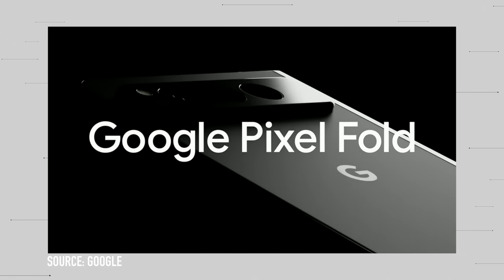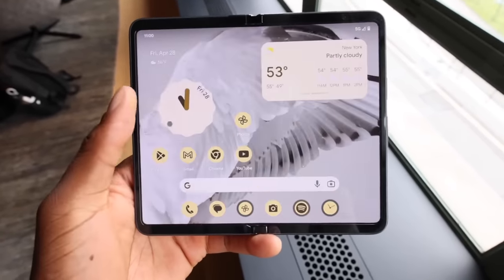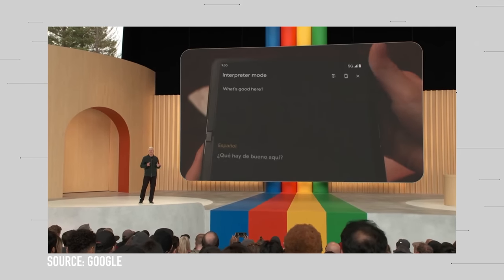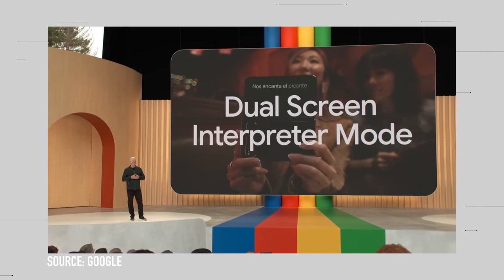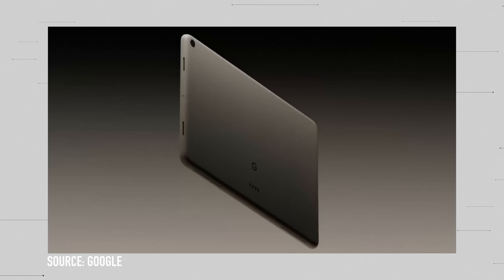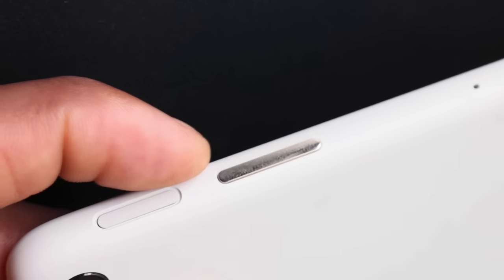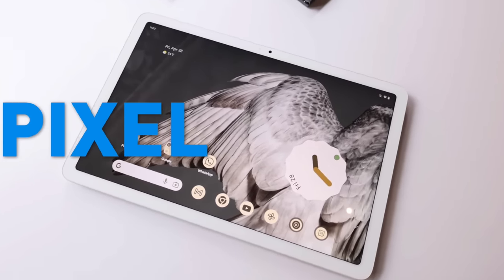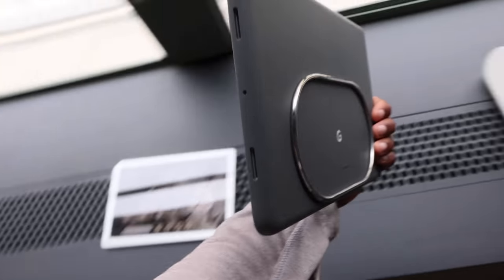I Can’t Wait for the Pixel Fold and Pixel Tablet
In this clip, Marques, Andrew, and David give their first impressions on everything we know about the Pixel Fold and the Pixel Tablet after seeing them announced at Google I/O 2023.